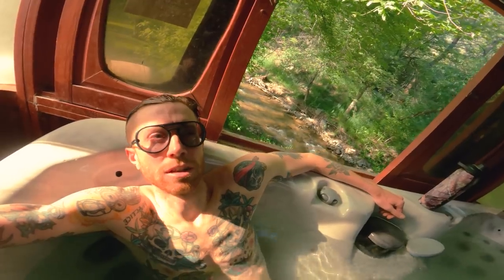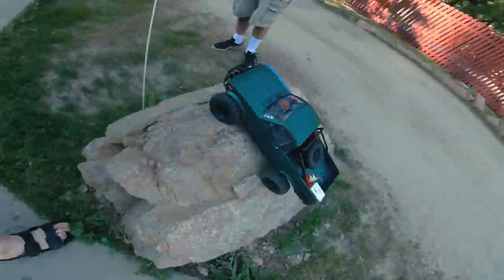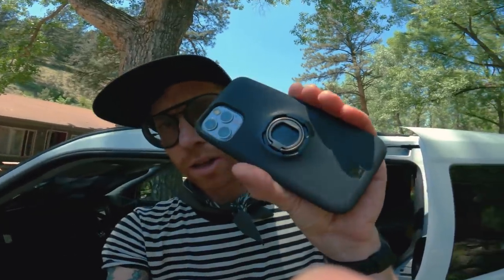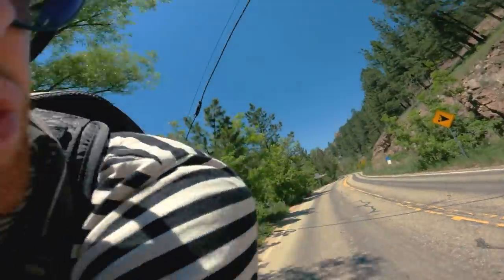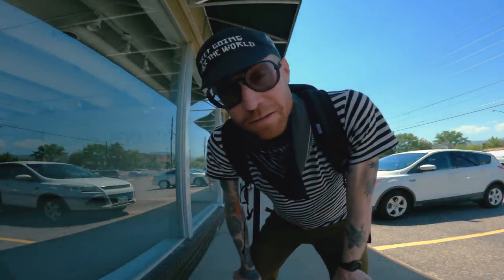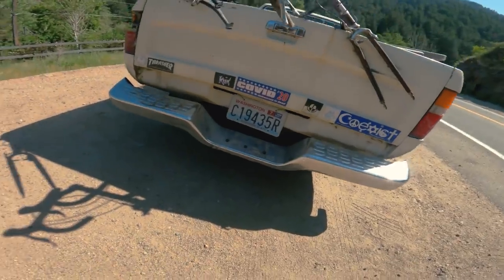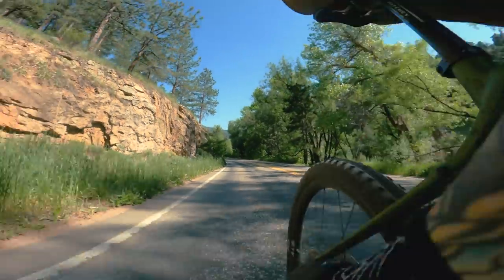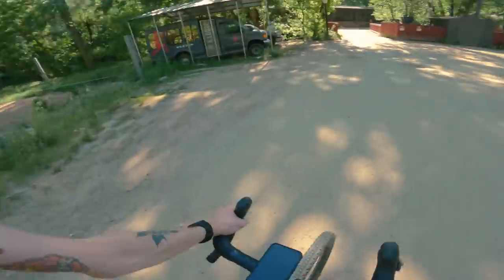Stabbed in the Back in Boulder!🔪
Road Trip to Boulder while trying to nurse my injury back to health with bikes!

Quad Lock set up

New episodes of EverythingsBeenDone
Every Tuesday and Thursday at 1pm PST / 4pm EST / 9PM GMT

650b Fenders ☔
Bicycle Saddle 💺 UK
Sealant I Love 💦 UK
Bicycle Saddle Bag (waterproof) 👝 UK
Cycling Computer 💻 UK
Cycling Computer mount 📶 UK
Cycling MTB Frame pump🎈 UK
Tubeless Tire Patch Kit 🤕 UK
Cycle Water Bottle cage🕸️ UK
Cycling Biodegradable Bottles 🍼 UK
Elite Side mount bottle cage🕸️ UK

Gore C5 Thermal Jersey 🎽 UK
This water Filter with this bag upgrade
BUT people swear by this water filter(I have yet to try it)
Cycling Helmet ⛑️ UK
Packable Cycling Rain Jacket 🌂 UK
Cycling Shorts🍦 UK
Cycling Over Shorts 🥞 UK
SHOES: Giro Privateer Lace 👠 UK

-📹Camera Gear📷
UK Camera List:
B Roll Camera
Studio Camera

-Host info -
Dustin Klein: Working Artist, Lifestyle Cyclist, Maker.